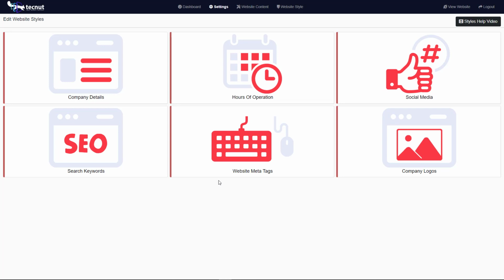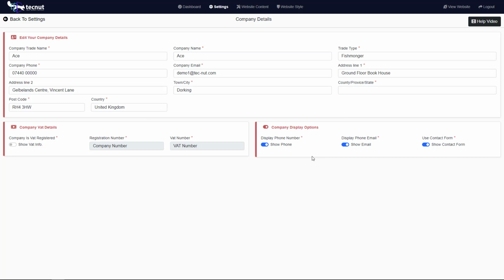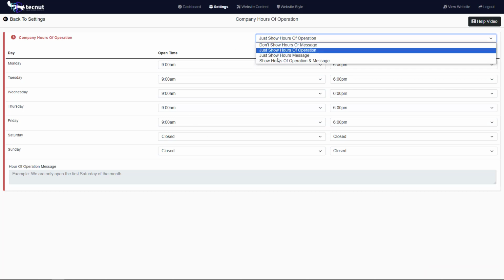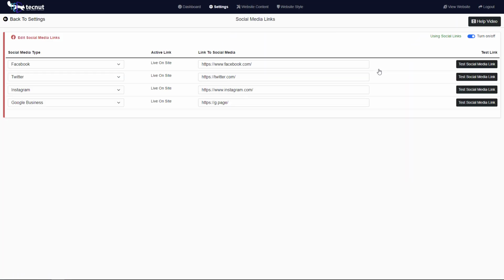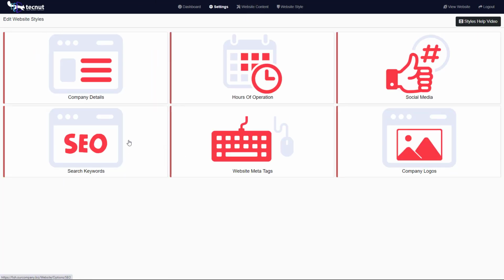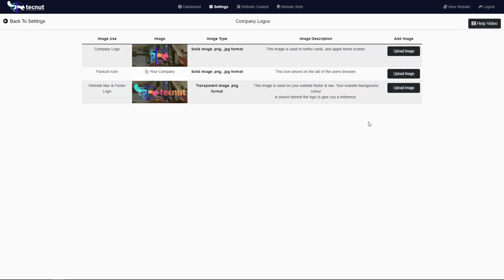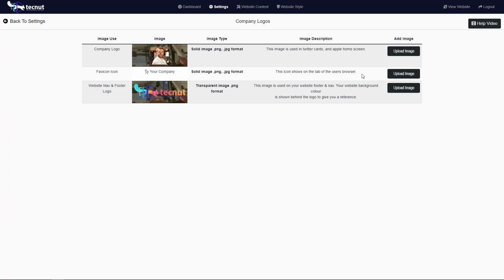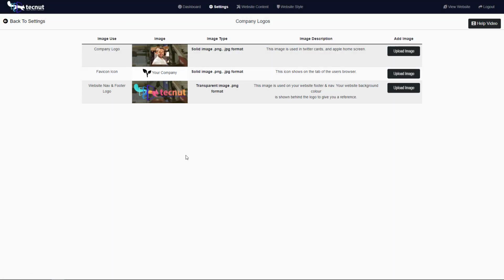Tec Nut Website Settings Area